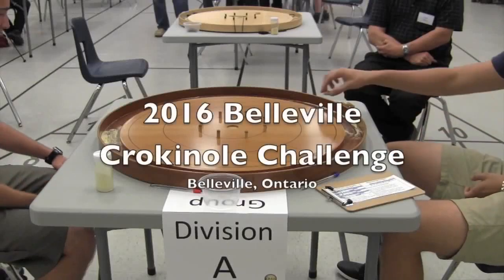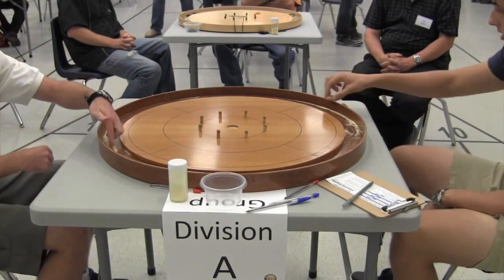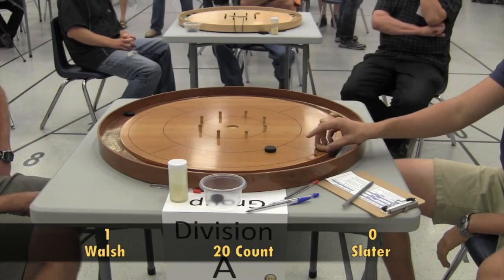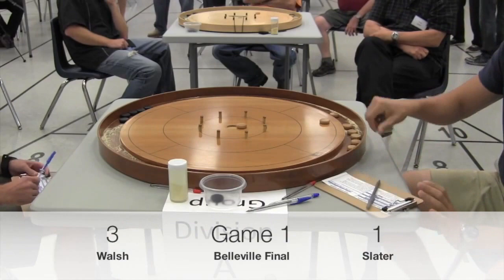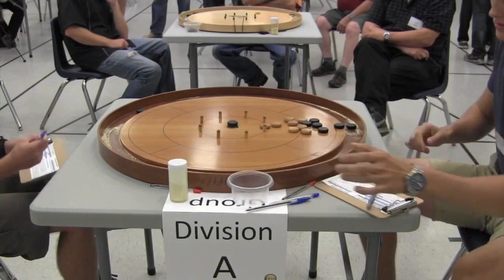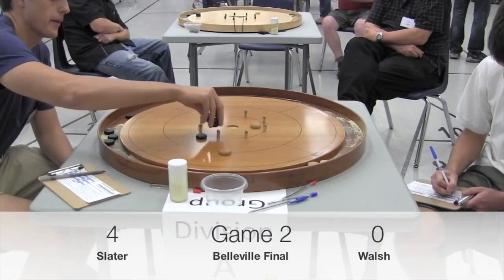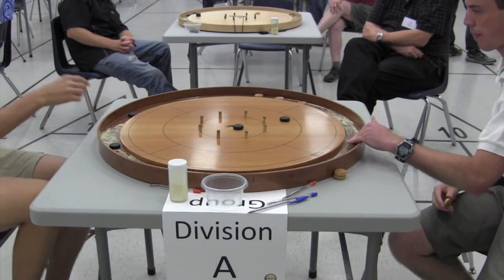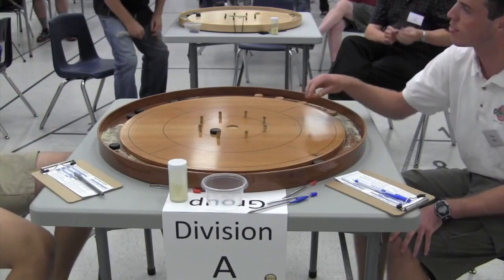Crokinole 2016 Belleville Final - Slater v Walsh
The championship match of the 2016 Belleville Crokinole Challenge between Justin Slater and Nathan Walsh in Belleville, Ontario.

A full writeup of the 2016 Belleville Crokinole Challenge by CrokinoleCentre can be found